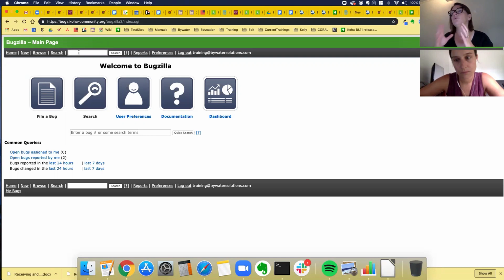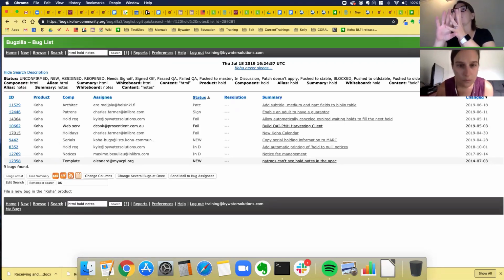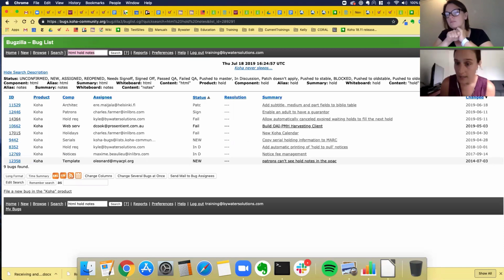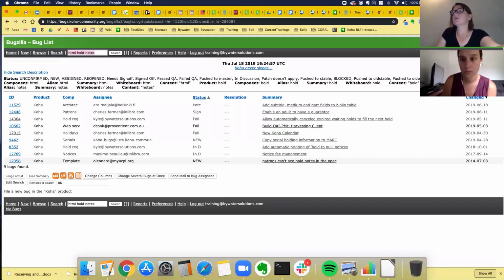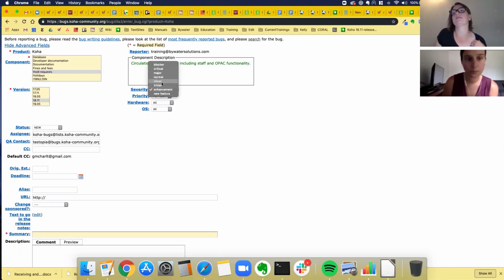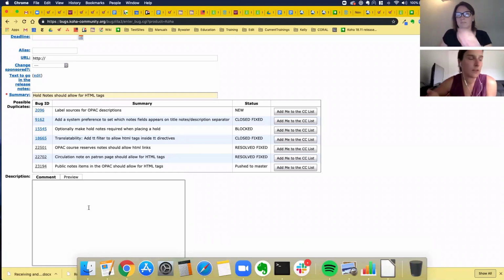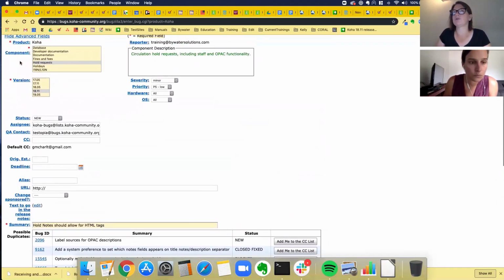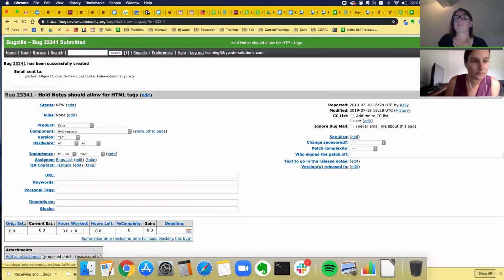Monday Minutes: Submitting a bug in Bugzilla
This is part 2 in the bugzilla series for Monday Minutes. This tutorial will walk you through submitting a bug in bugzilla.